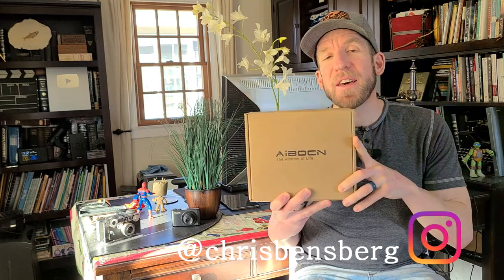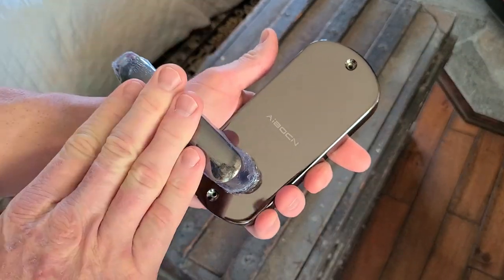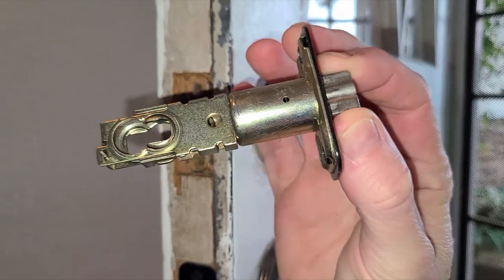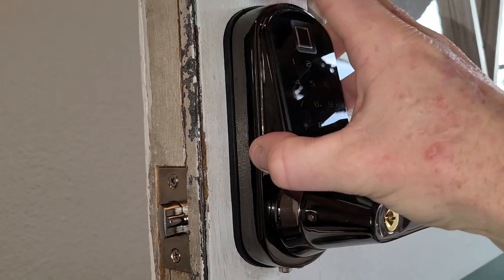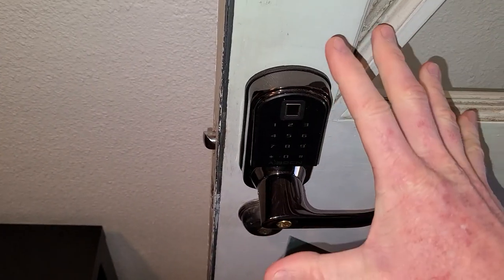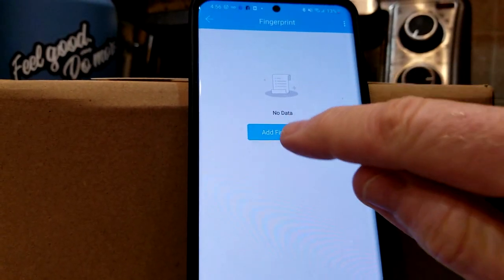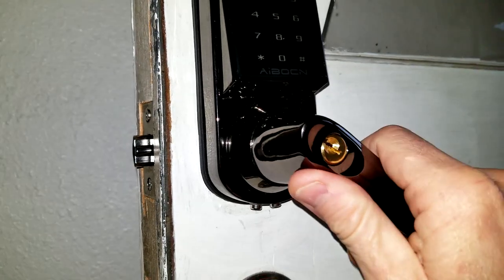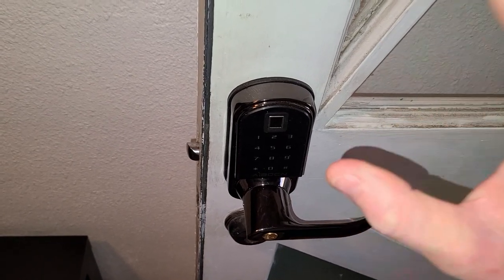Aibocn Smart Home Door Lock Perfect For Airbnb Rental Property!!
Aibocn Smart Door Lock
Option 2 Deadbolt Lock

UK Shoppers:

Smart Door Lock

India Shoppers

Thank you coffee keeps me making great videos:

Bitcoin Send Here: 1LoMfSUF9p9stdxPqHPnzE3EjcGWfodMMN
Ripple XRP Here: rPVMhWBsfF9iMXYj3aAzJVkPDTFNSyWdKy

God Bless

In this video I unbox and review the Aibocn Smart door lock, it has a digital button system for entry codes and safely features for manually overriding the system if your batteries run out. You have the manual keys or using a 9 volt battery to give the door lock power to press your code if your batteries are dead. This is a great smart door lock for your Airbnb or bedroom door if you have roommates or if you have a vacation rental and want to lock off a closet door or front door. These smart door locks are also great if you want to leave your house to go on a run or just forget your key you'll never be locked out of your house again. This smart home door lock has such sweet features as Bluetooth unlocking IC card entry and fingerprint entry. Thank you for your time.